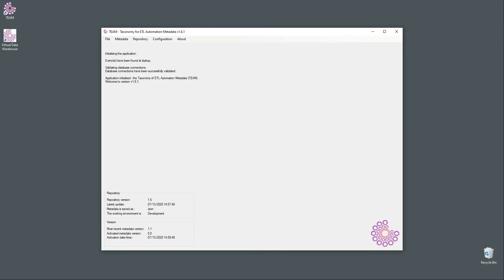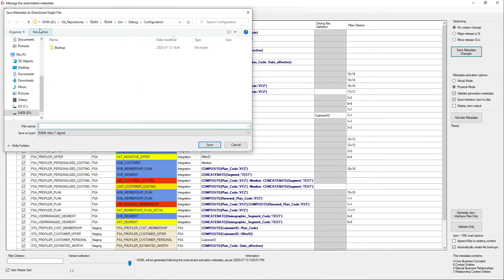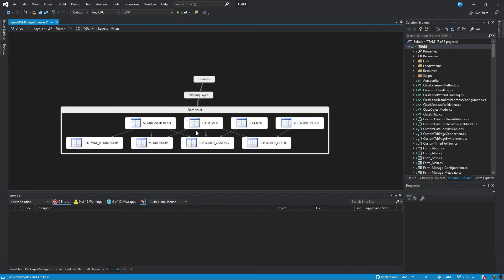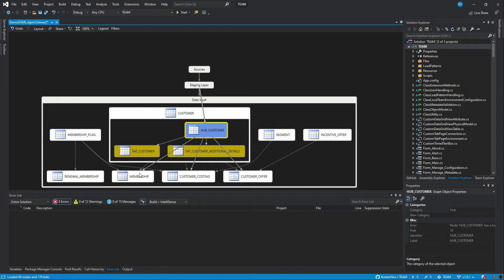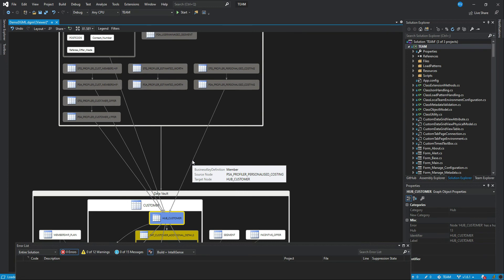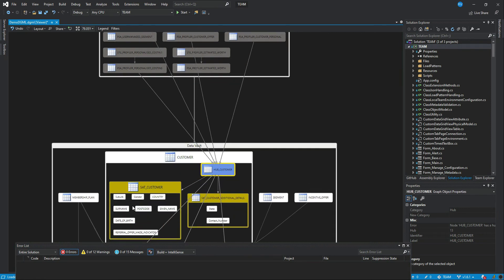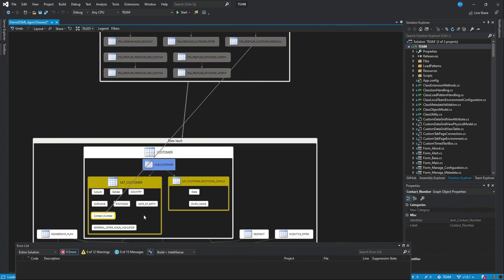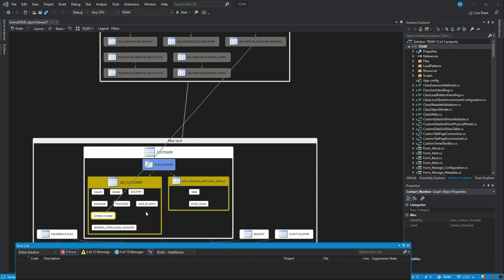TEAM Graph Part 1 - using DGML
This video explains the thinking behind the graph representation in TEAM. For a long time, TEAM has the functionality to export metadata as a Directed Graph Markup Language (DGML) file.

DGML is a great way to visualise the relationships between data objects and attributes, and is useful to explain the way the model can be shown at a more abstract level.

In the video I show how TEAM derived 'subject areas' by grouping sets of source-target mappings together in memory, and that from a modelling point of view this is an easy stepping stone into moving away from a (too) physical representation.

The step towards automatically refactoring the (now underlying) physical model can be simulated by moving attributes between entities within a subject area - a reference to The Engine concept

This is an introduction to explain the concepts, before moving into the full implementation of the graph approach using the yFiles library from yWorks